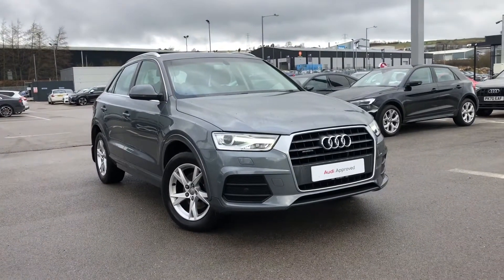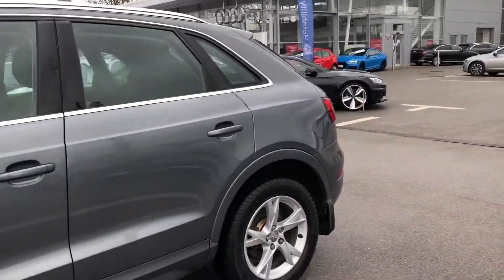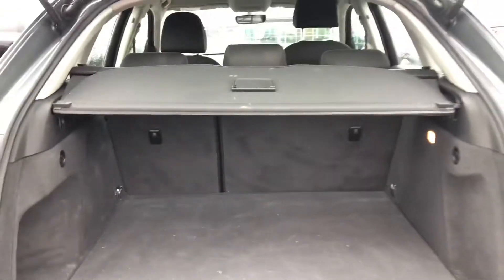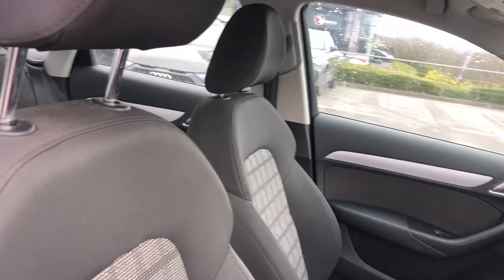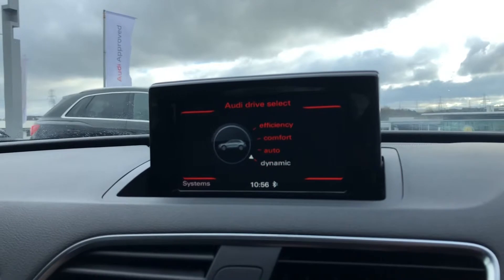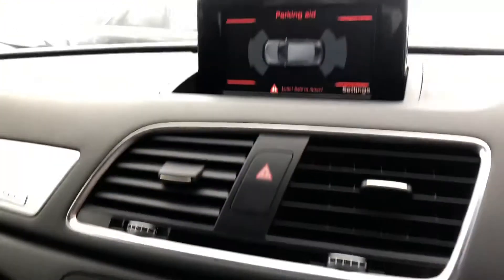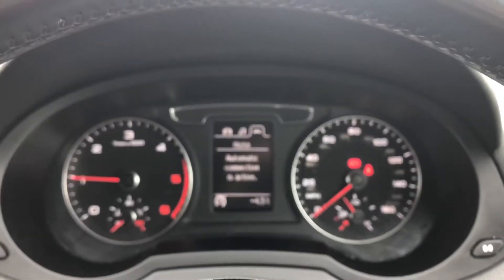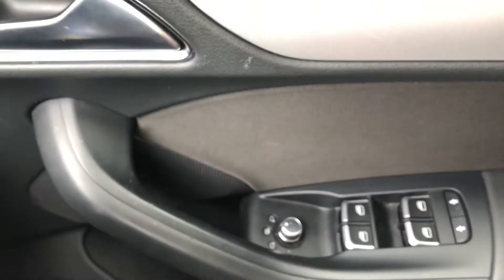Audi Q3 SE Quattro | Blackburn Audi